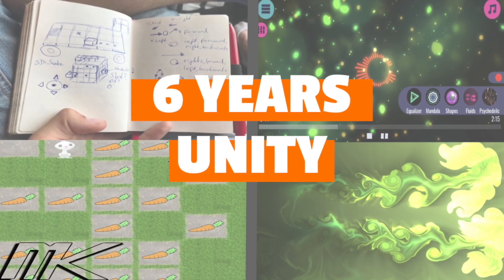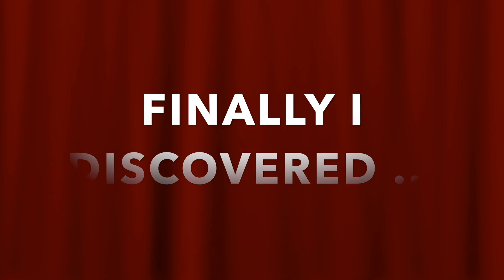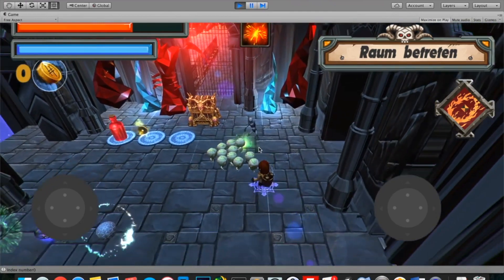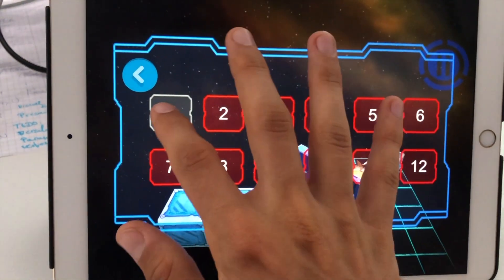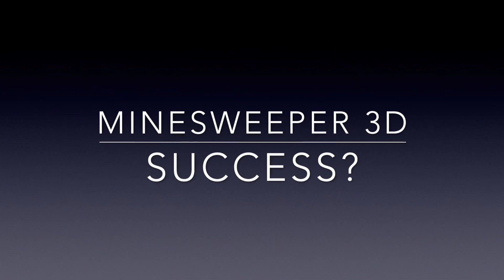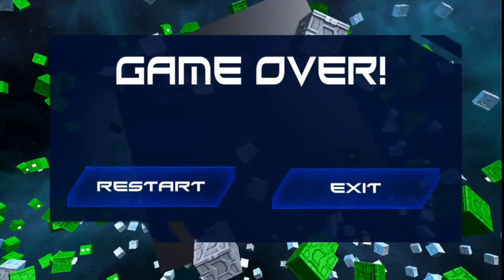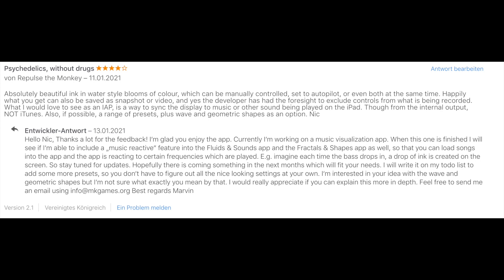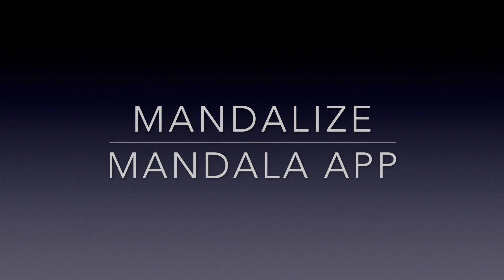My 6 Years of Making Apps + Games in Unity!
I'm Marvin and I'm doing game and app development for six years - this is my story of things I experienced. I talk about some games a created, mistakes I made and things I learned.

I started a lot of projects and only some of them where finished. Some of them even made it into the Appstore / Playstore.

Game Timestamps:
0:00 - Hello
0:17 - Intro / first game
1:00 - Discovered Unity
1:38 - First Unity project
2:42 - Lessons learned
3:40 - Final Ball World (first app)
4:37 - Lessons learned
6:34 - New ideas
7:13 - Combine it!
8:00 - Minesweeper 3D
8:46 - Unlimited
10:01 - Tetris 3D
10:40- Snake 3D
11:15 - BREAK!
11:33 - Fractals 3D
13:28 - Fluids & Sounds
14:43 - Feedback & reviews
15:27 - Mandalize
16:14 - Vythm JR Music Visualizer
16:55 - Reaching out
17:38 - Conclusion